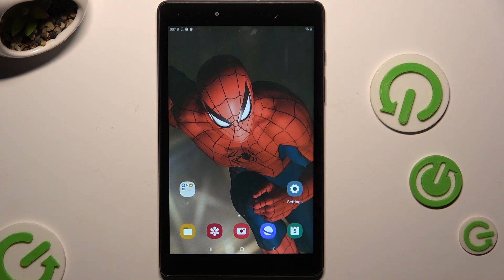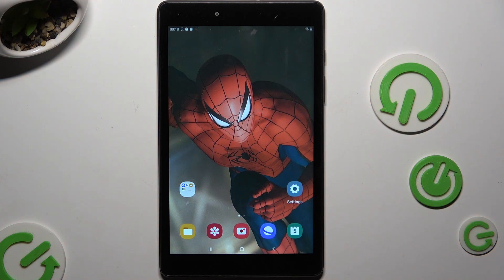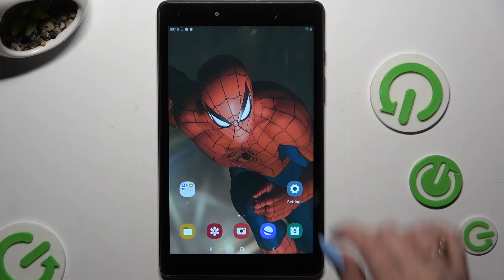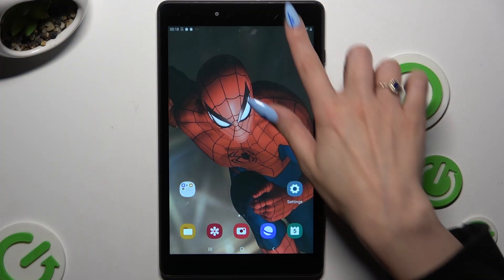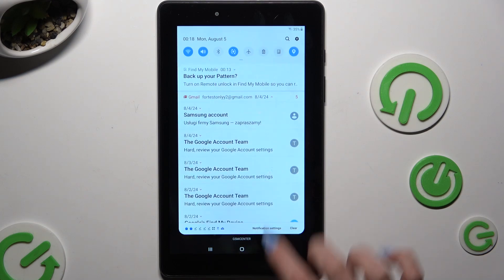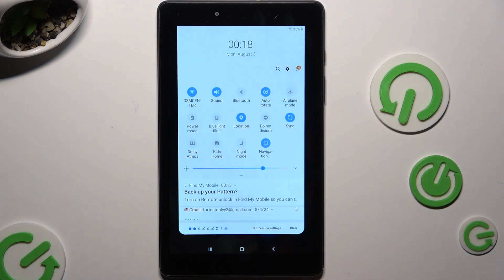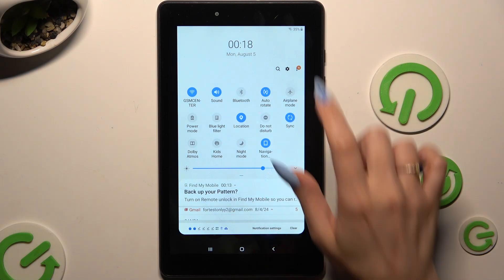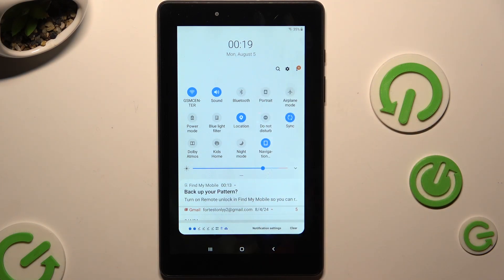Samsung Galaxy Tab A8 2019 - How to Turn On/Off Auto Rotate Screen | Manage Auto Rotate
Hello! Today, we'll guide you on how to turn auto-rotate screen on or off on your Samsung Galaxy Tab A8 2019. Adjusting this setting can enhance your viewing experience by allowing the screen to rotate automatically with your device’s orientation. Watch to see how to manage your auto-rotate settings.

How to turn on or off auto rotate screen in Samsung Galaxy Tab A8 2019?
How to manage auto rotate settings in Samsung Galaxy Tab A8 2019 Tablet?
How to adjust screen rotation in Samsung Galaxy Tab A8 2019 Phone?